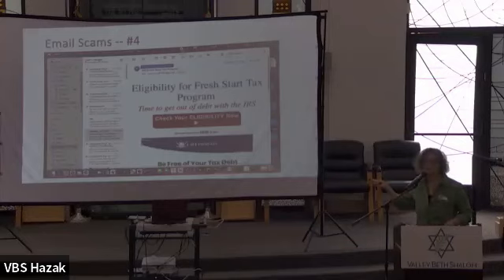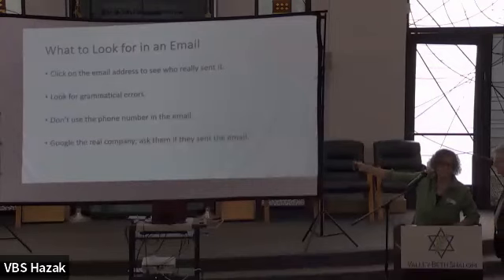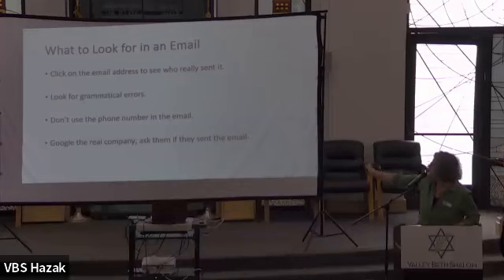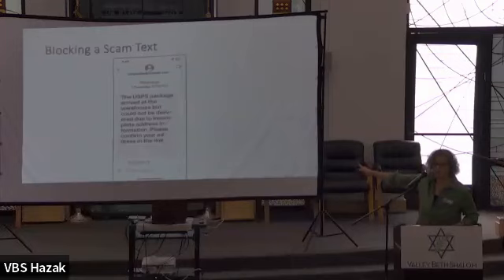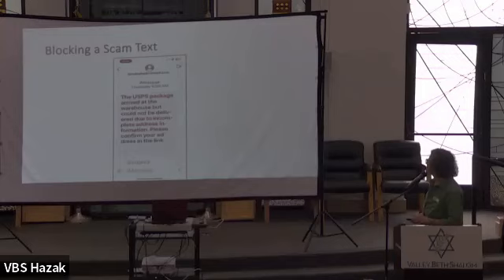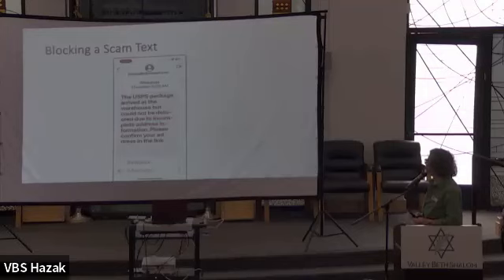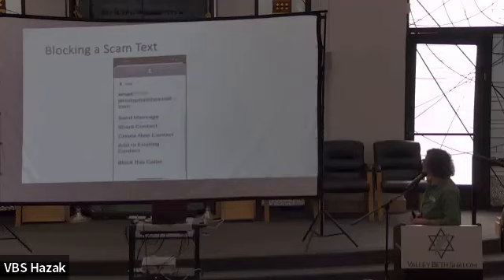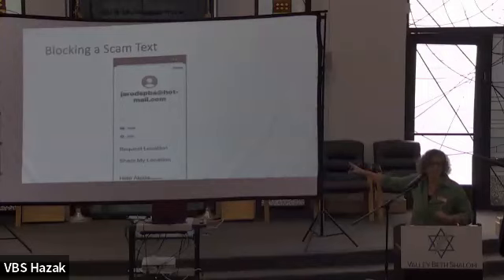Hazak Presents: How to Avoid Scams and Make Your Computer Your Friend - January 22, 2024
Nancy Spear and Norm Riker Tech Tutors for Older Adults

No one wants to get scammed. We will teach you how to identify fraudulent email, text, and phone scams, including how to block callers. And,  if think you are being scammed, we’ll give you some numbers to call.  After all that scamming talk, we will do something even better, even fun! We will show you how to use YouTube to find your favorite song and how to find your childhood home or school on Google Maps.